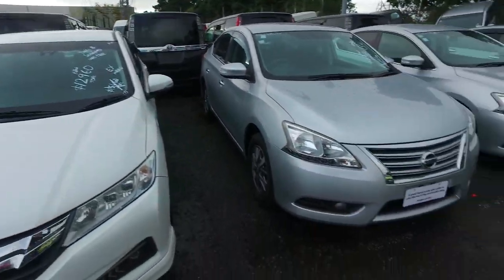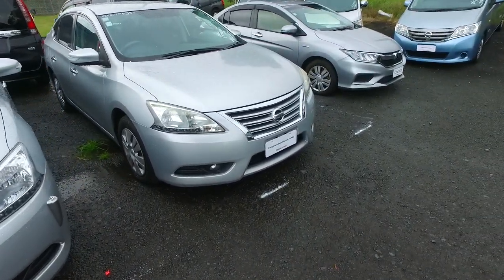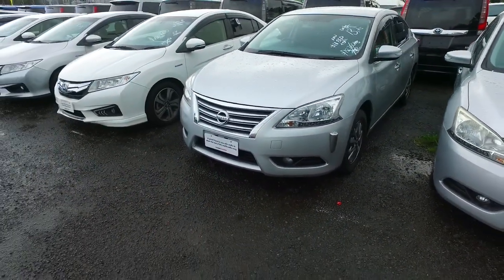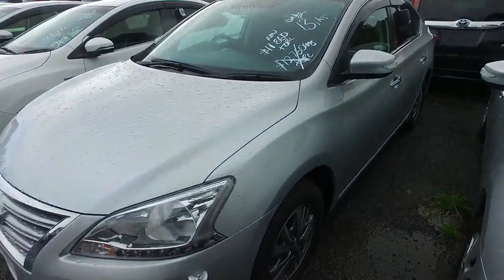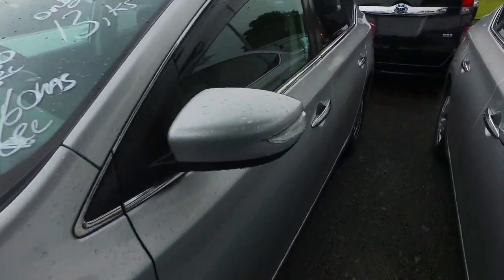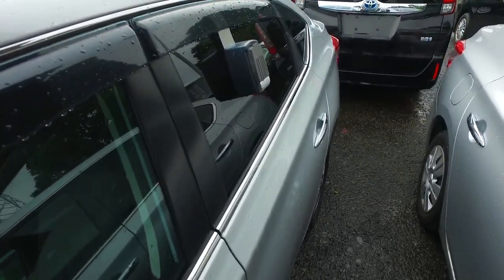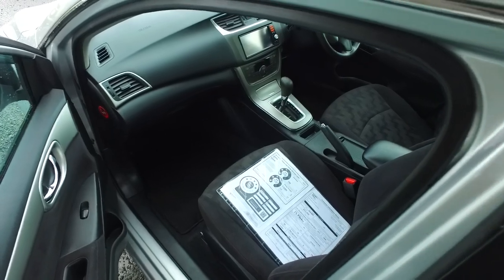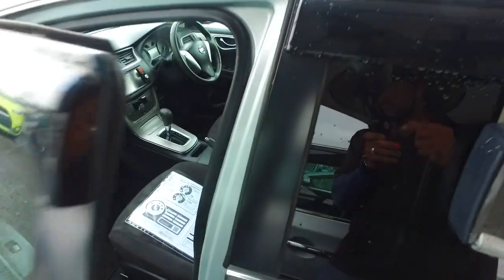2013 Nissan Bluebird Sylphy RevCam Push Button For Ian